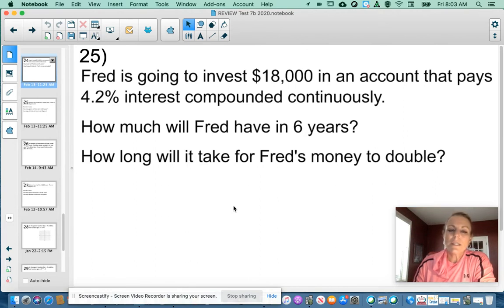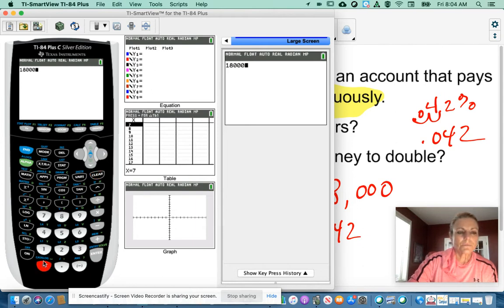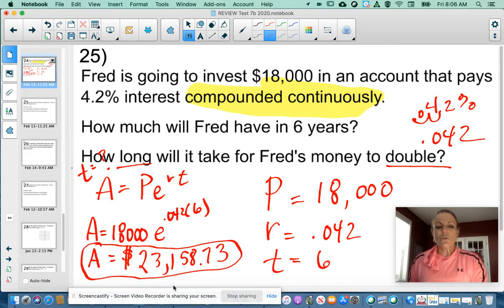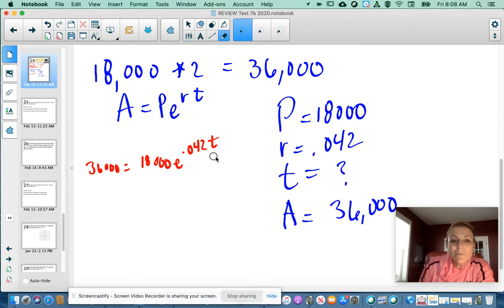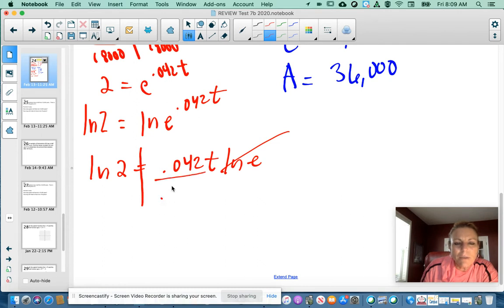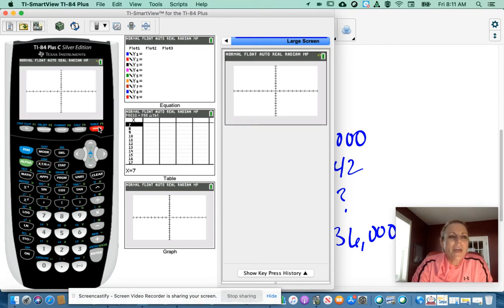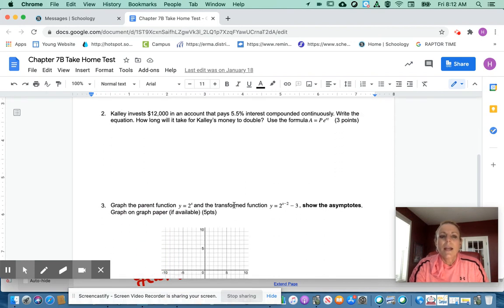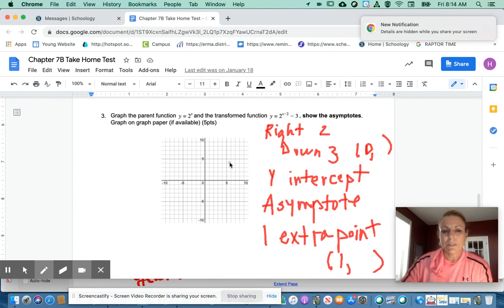VIDEO FOR #25 ON 7b review and take home test